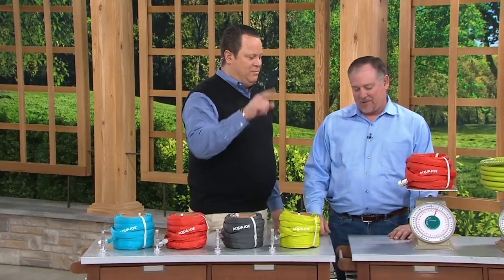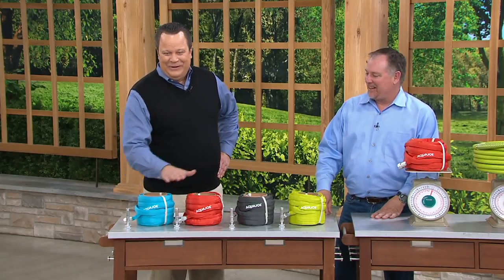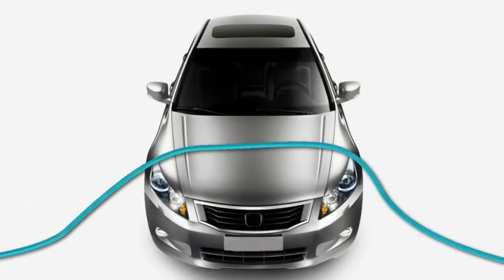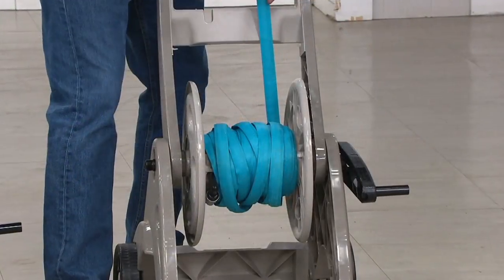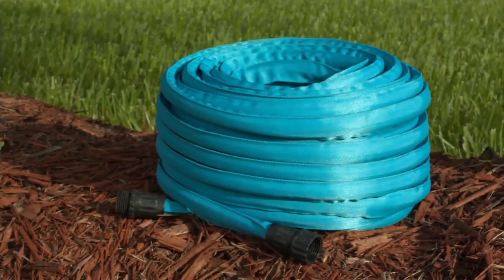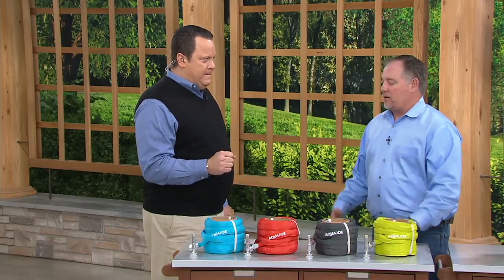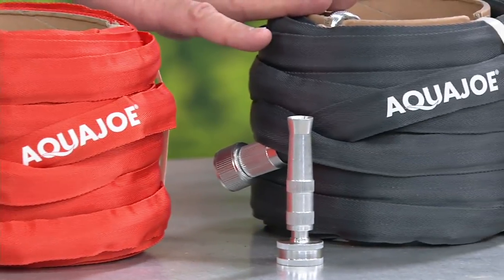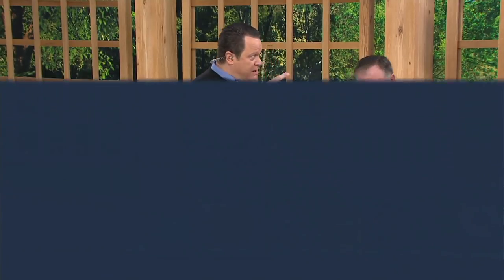Sun Joe Pro Series 50' FiberJacket Garden Hose w/ Aluminum Nozzle on QVC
Sun Joe Pro Series 50' FiberJacket Garden Hose w/ Aluminum Nozzle

Get your water where it needs to be, without the kinks, knots, or other holdups. This Sun Joe hose has a lightweight durable woven jacket that moves well and helps prevent leaks. From Sun Joe&reg;.